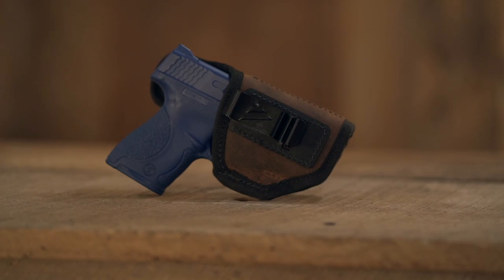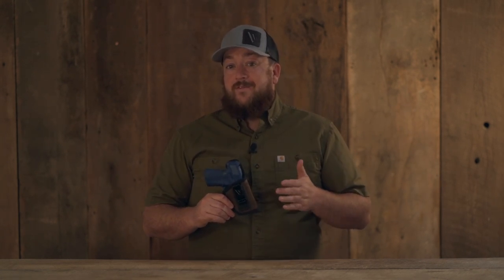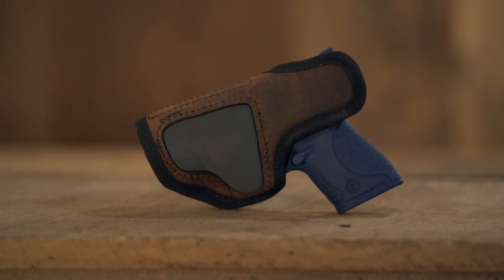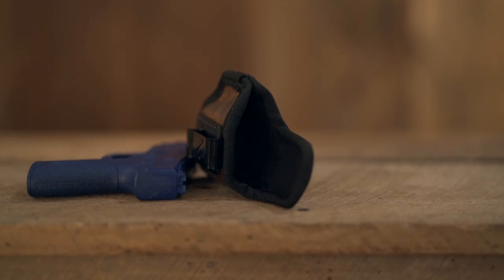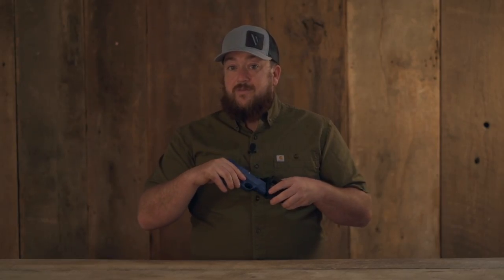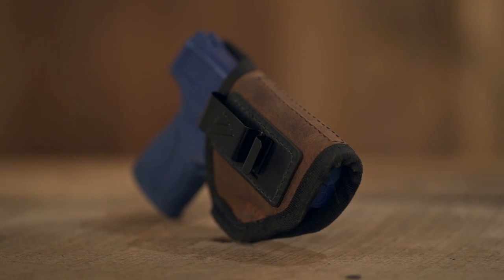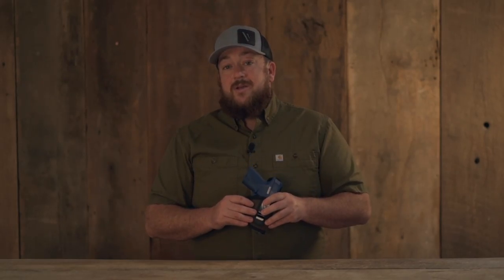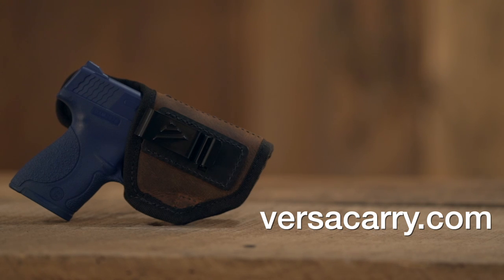Delta Carry IWB Holster by Versacarry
PRODUCT FEATURES:
Ultra Plush Padded Back
Easy On/Off Clip
Soft Interior to Help Protect Finish
Minimalist Design

PRODUCT SPECIFICATIONS:
Vegetable-Tanned Water Buffalo Leather
Industrial Grade Bonded Nylon Thread
Designed for use with a standard 1.5" wide belt designed for carry. Don't have one, shop for one HERE.